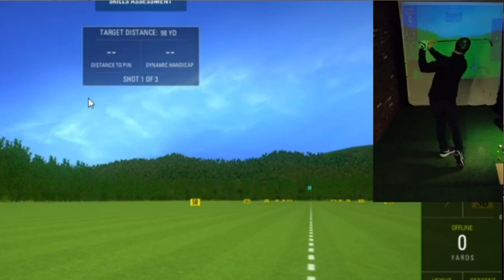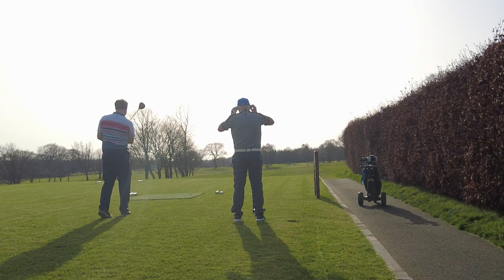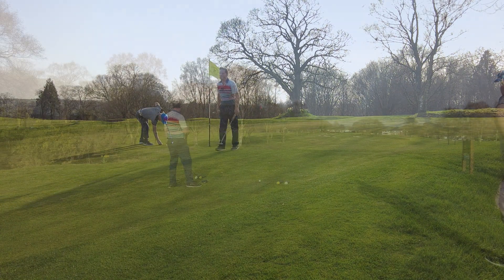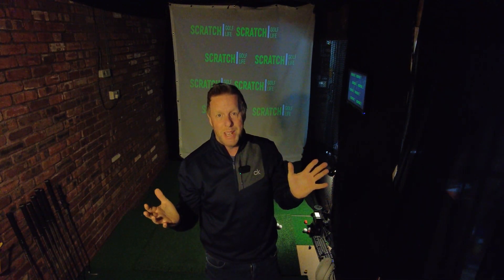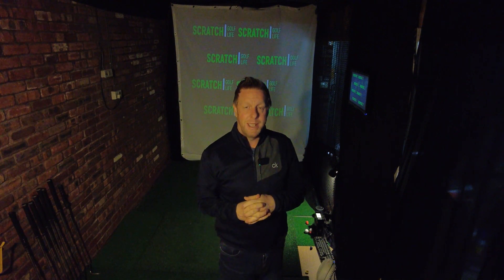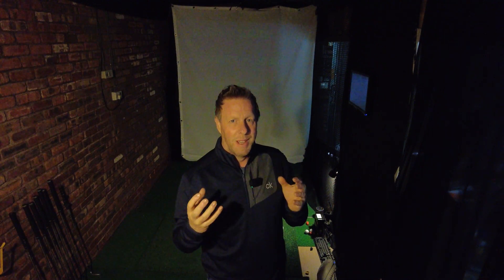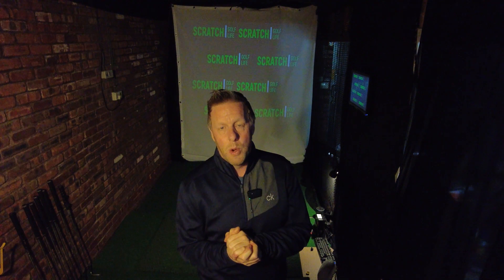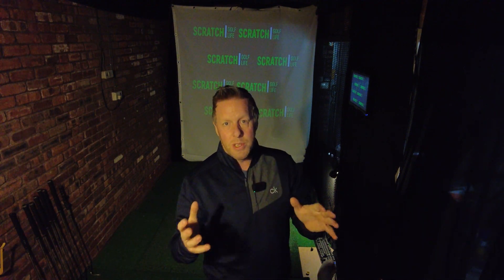Golf Course Vlog 1 - Has Skytrak Indoor Practice Got My Game Ready For The Real Golf Course.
Ive spent the 3 months of lockdown practicing on my Skytrak Golf Simulator.
Has it got me ready for the real golf course, well in this video we find out as we head out for the 1st game after lockdown.

Scratch Golf Life aims to bring you golf vlogs from the golf course, golf tips for your golf swing, equipment reviews, golf simulator videos with my skytrak launch monitor also taking on every golf challenge I can.
Trying to help you as a golfer to improve and beat your golf mates.
Indoor golf played on my home simulator using TGC 2019 software and Skytrak Launch Monitor